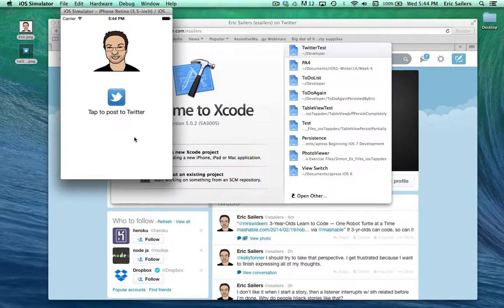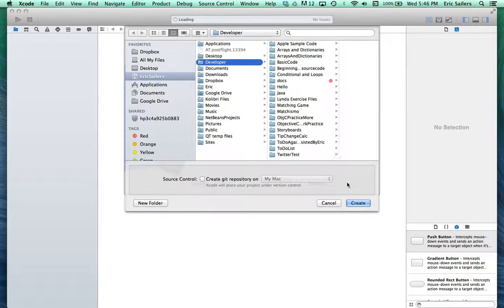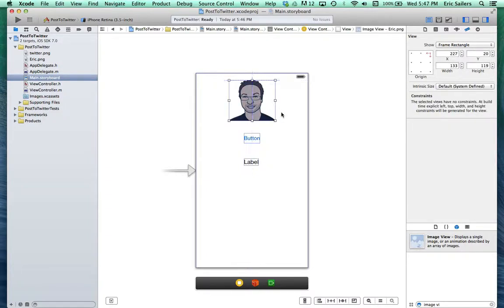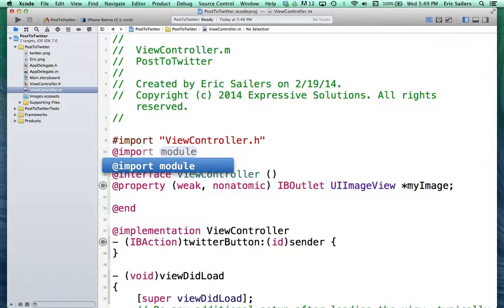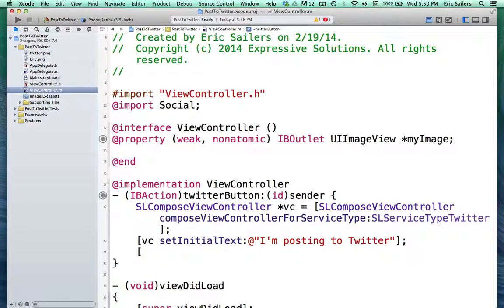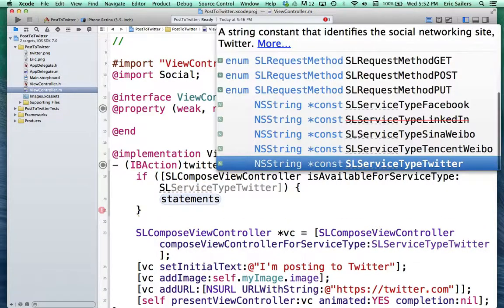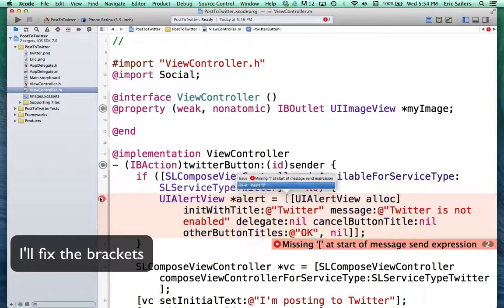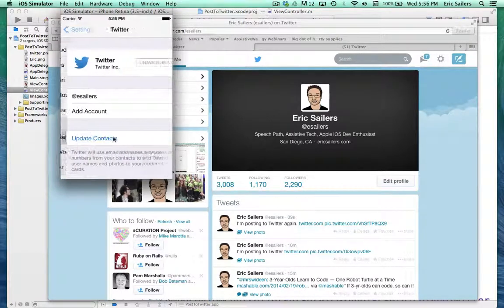iOS Programming: PostToTwitter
Eric Sailers, speech-language pathologist and owner of Expressive Solutions, has been learning iOS programming. He took the initiative because he wanted to collaborate more effectively with iOS developers on apps by Expressive Solutions. Plus, he has hopes of developing iOS apps for Expressive Solutions at some point in the future.

He started creating videos to demonstrate various iOS programming skills. He believes if he can teach the skills he can demonstrate his understanding of the skills. Here's a video (best viewed at 720p in full-screen mode) of Eric using Xcode (Mac app) to demonstrate how to post to Twitter from an iOS app.